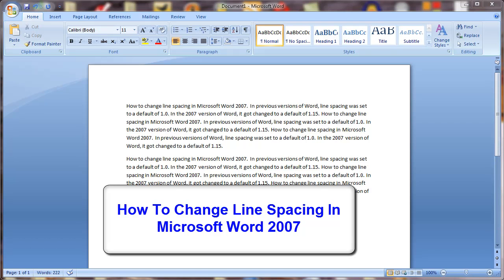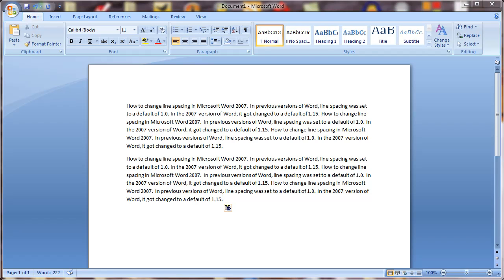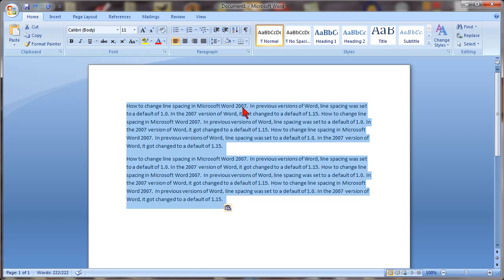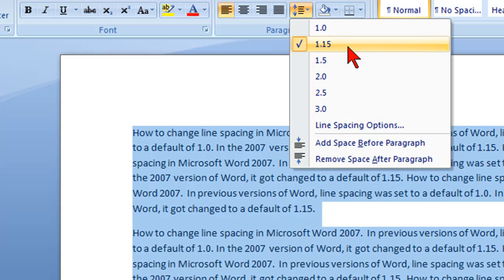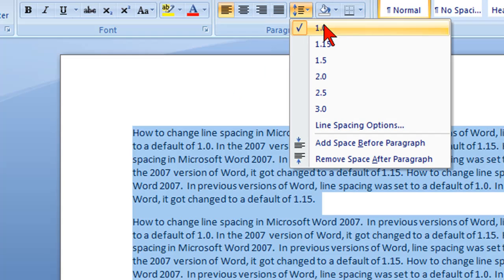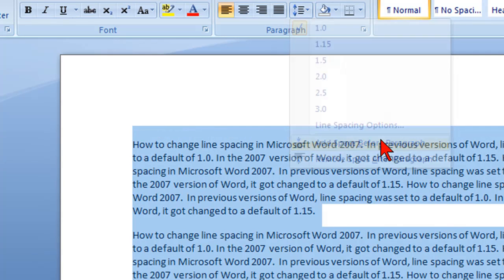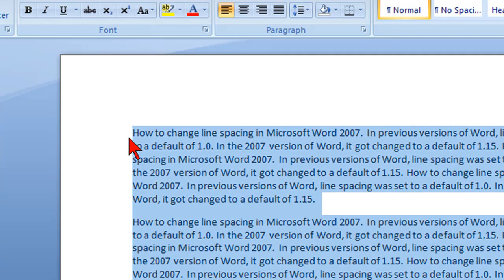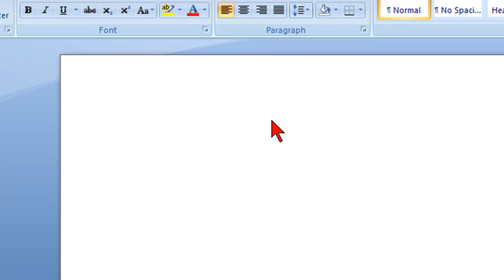How to change line spacing in Microsoft Word 2007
How to change line spacing in Microsoft Word 2007. Microsoft changed the default line spacing in Word 2007 so this quick video tip will show you how you can change it back.